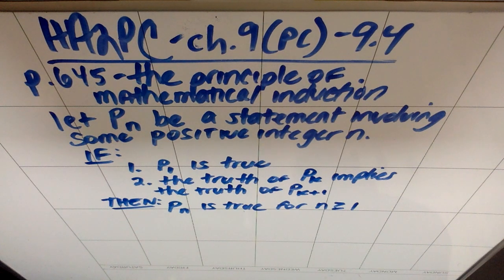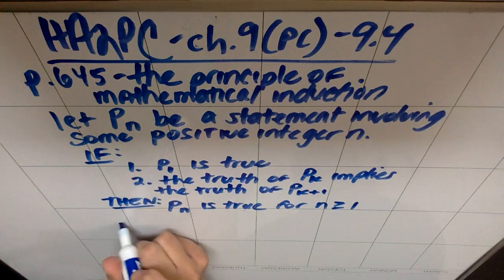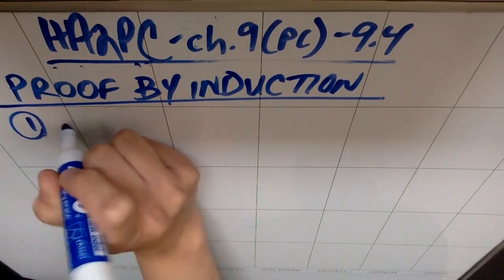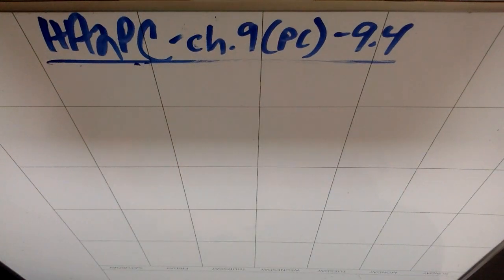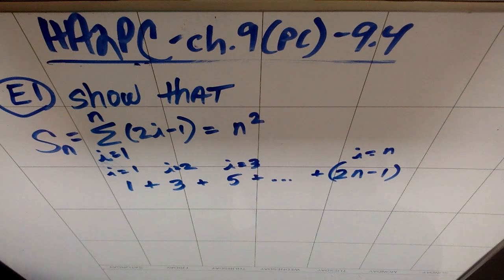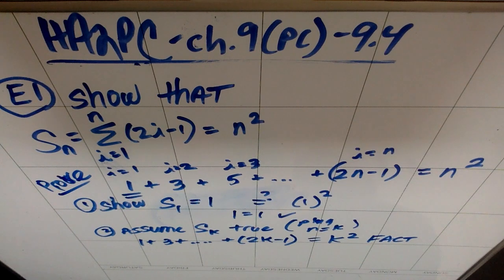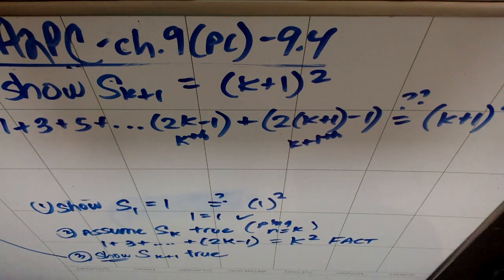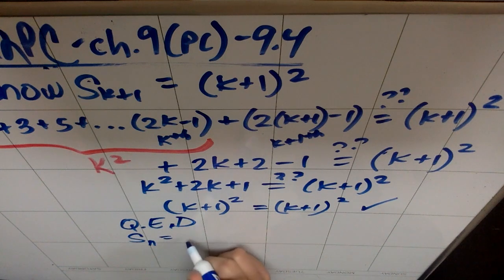HA2PC: 9.4 (0001) Intro to Mathematical Induction E1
HA2PC: 9.4 (PC) Intro to Mathematical Induction, Example 1